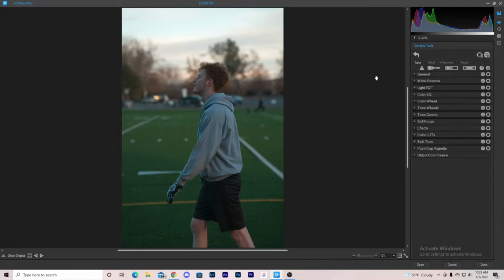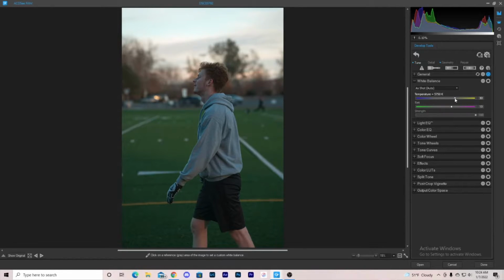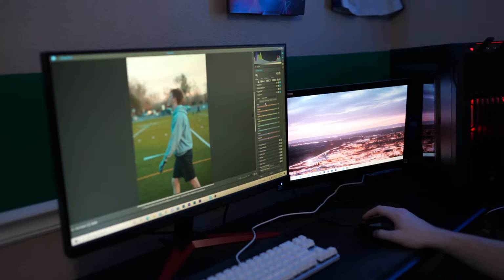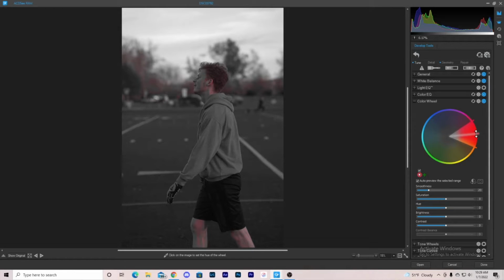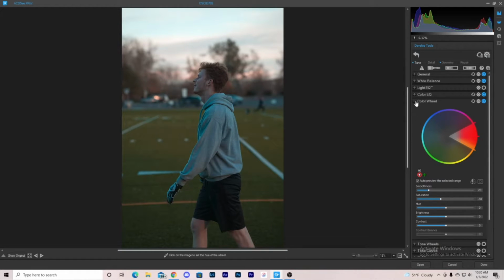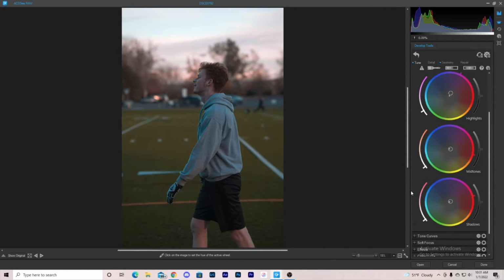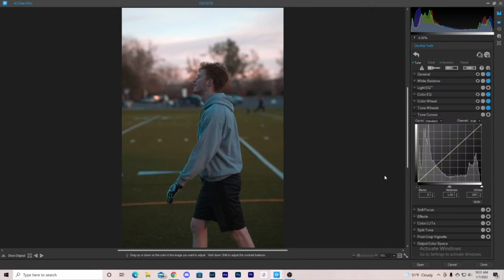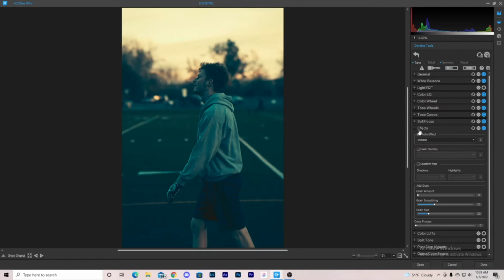ACDSee Gemstone Photo Editor 12 Review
In today's video I reviewed ACDSee's Gemstone Photo Editor 12! I showcased all of the best features this program has to offer for photo editing. If you're interested in this software check it out below:

Hi guys my name is Eric I am a photographer who does a lot of portrait photography, nature, and other creative ideas I come up with. I showcase most of my photography on TikTok and Instagram @ericsphotoz. Drop a follow!